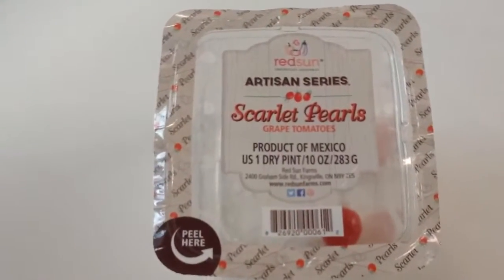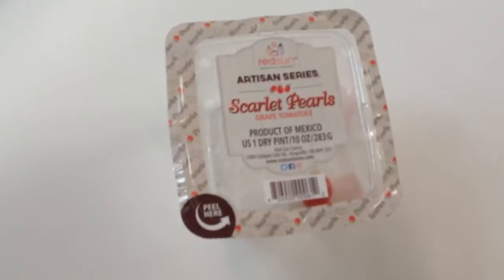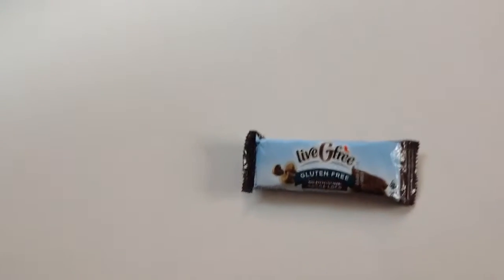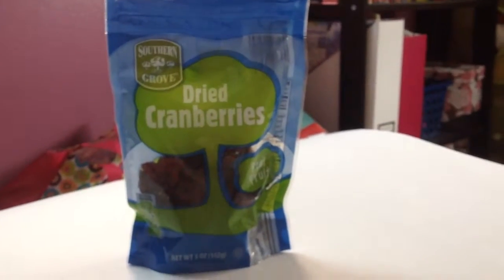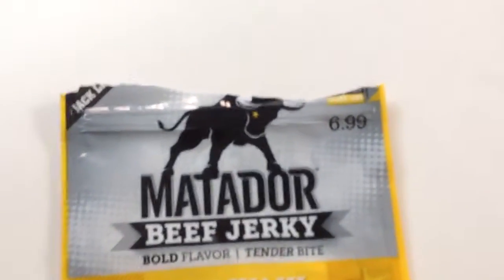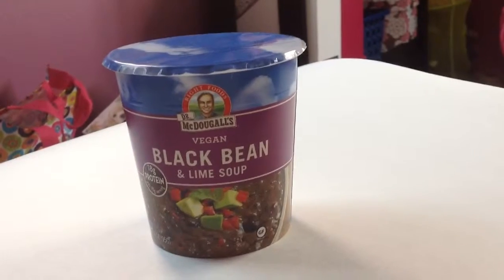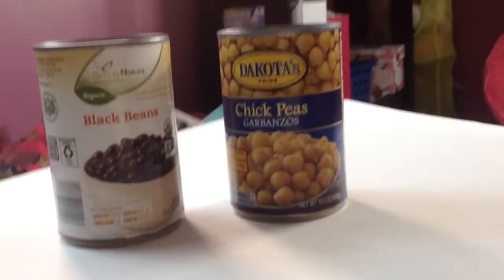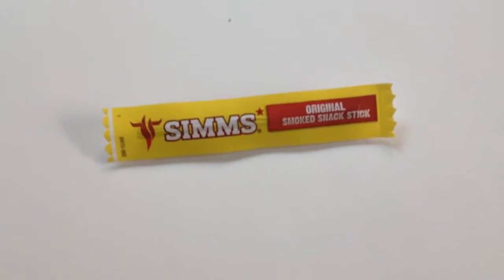Milk-free, egg-free, tree nut-free, peanut-free snacks | AllerJ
Hey! Thanks for finding me! In today's video I will talk about safe snacks for anyone like me with food allergies or sensitivities.